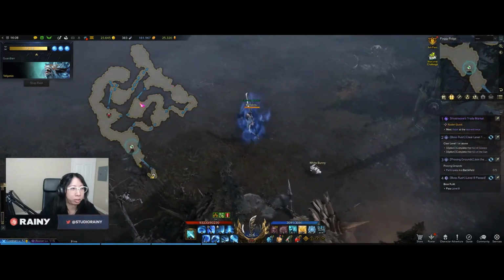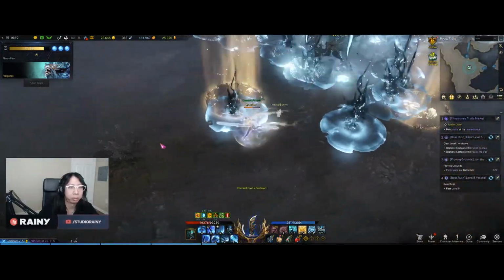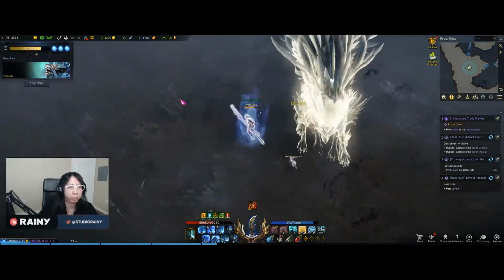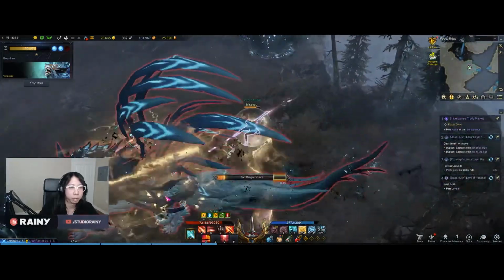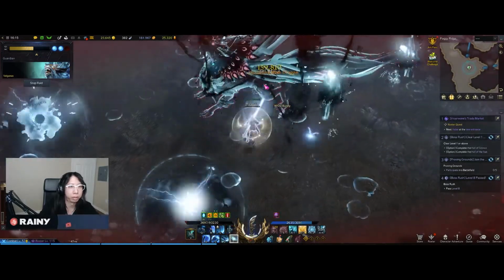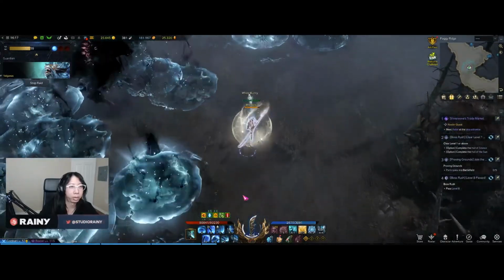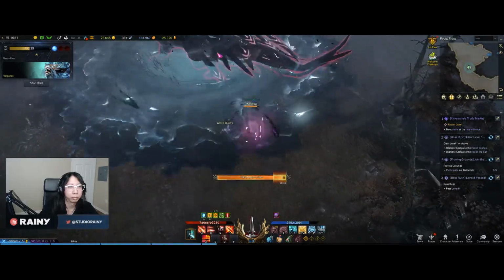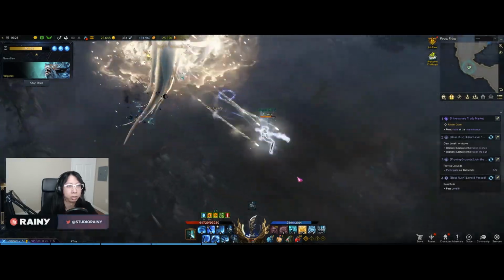LOST ARK Learning to Solo Velganos on Glavier [Stream Highlight]